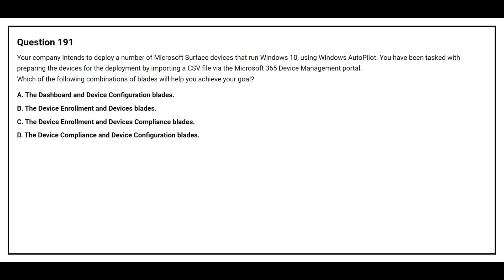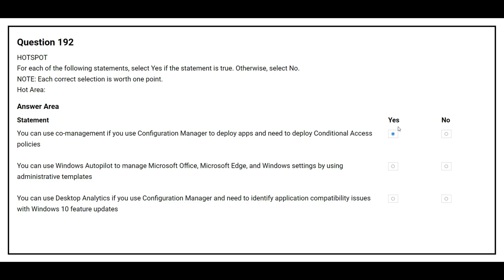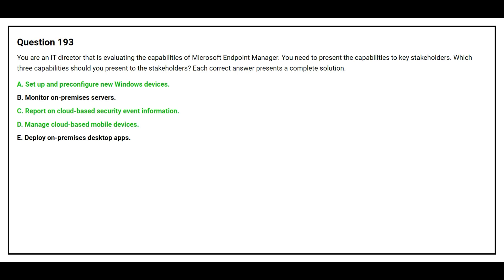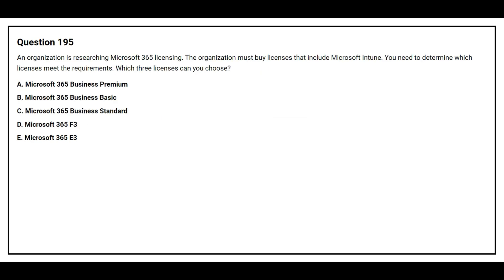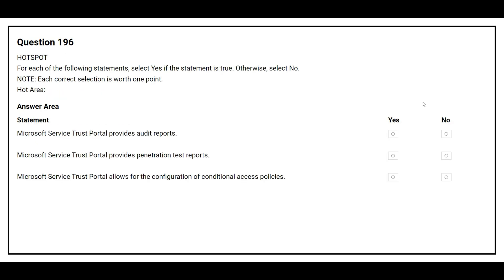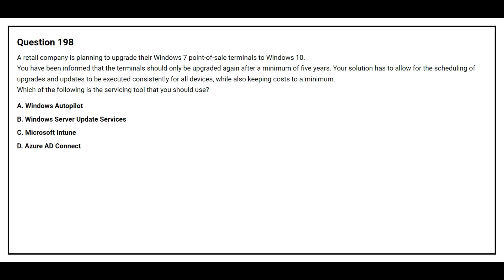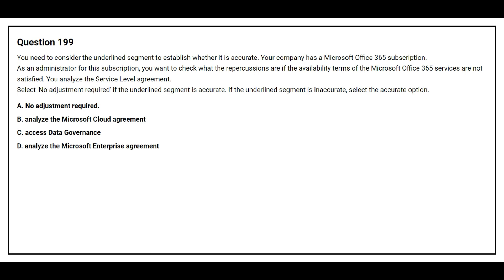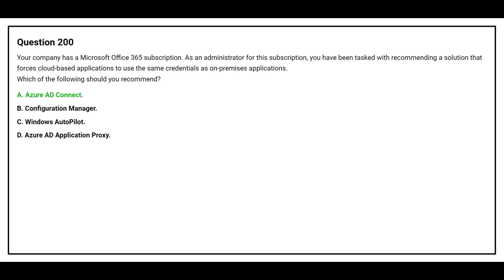MS 900 Exam Q&A #20 - Microsoft 365 Fundamentals